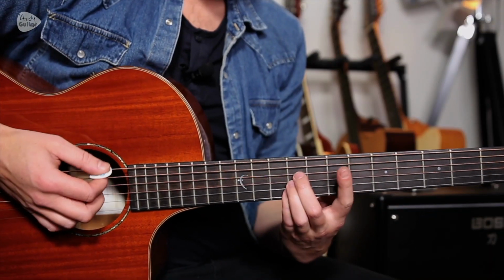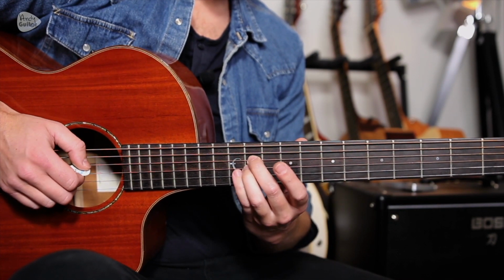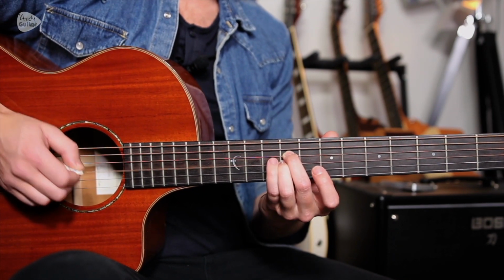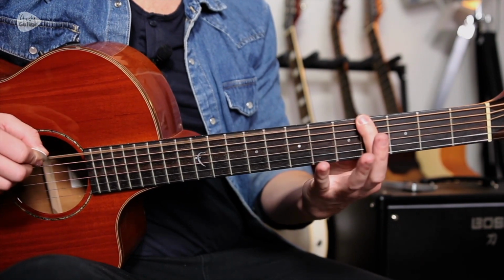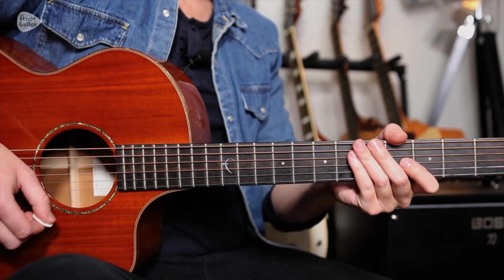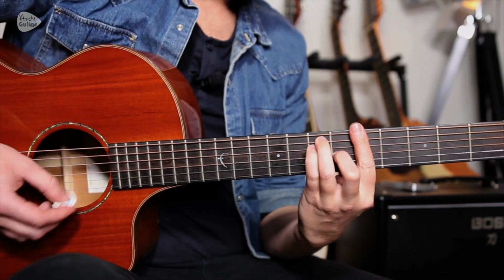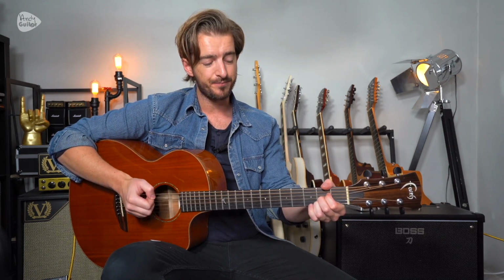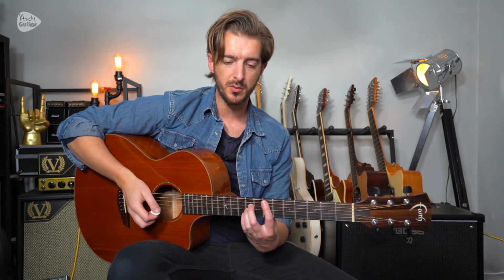Jack Johnson - Better Together Guitar Lesson Tutorial // how to play acoustic songs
Here's how to play Better Together by Jack Johnson!

For teaching purposes, we're going to learn this song in the key of E (without a capo) using the same chord shapes that jack Johnson uses. To play along to the original, put a capo at the first fret and move each barre chord up by one fret!